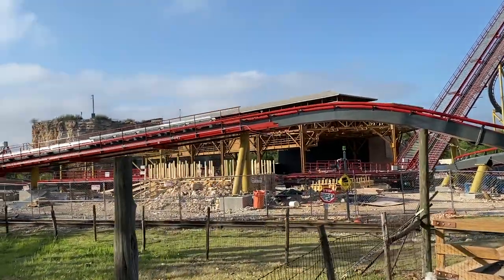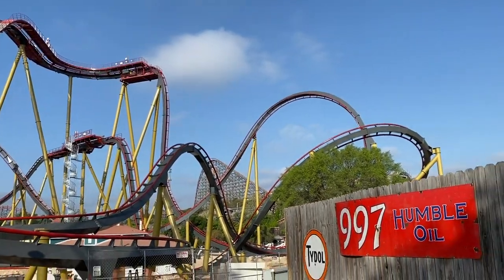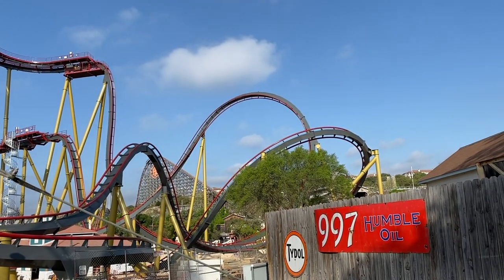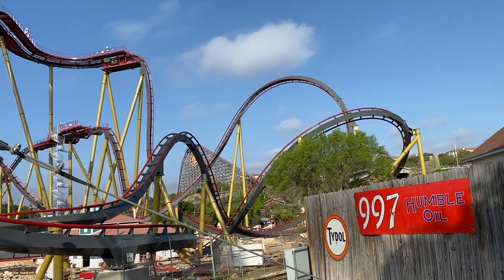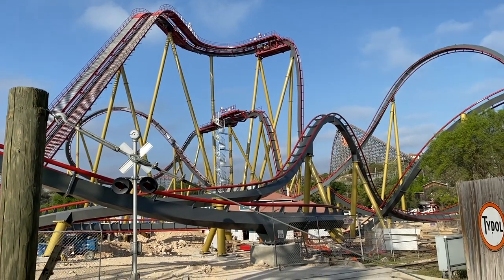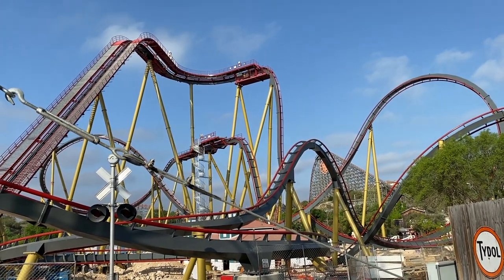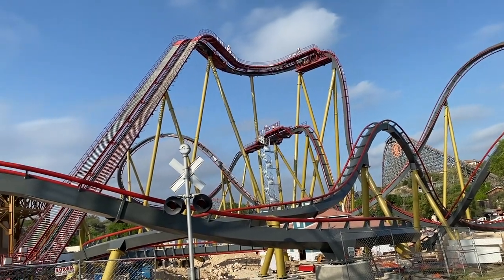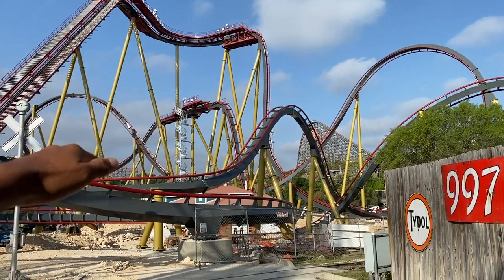DR. DIABOLICAL'S CLIFFHANGER CONSTRUCTION UPDATE 4/9 (Track Complete+Train Reveal)